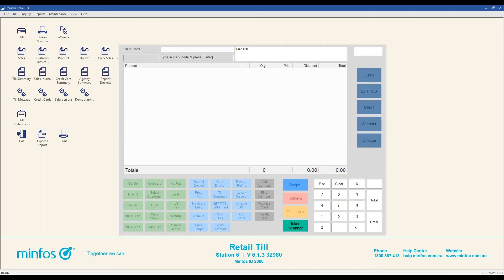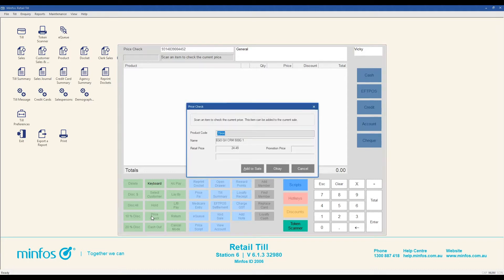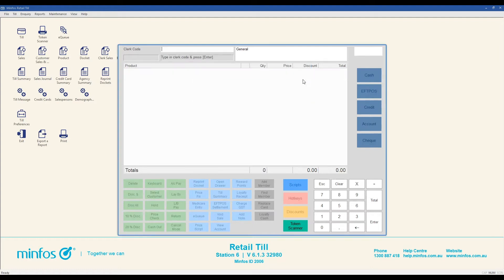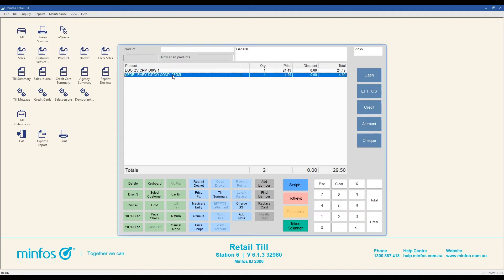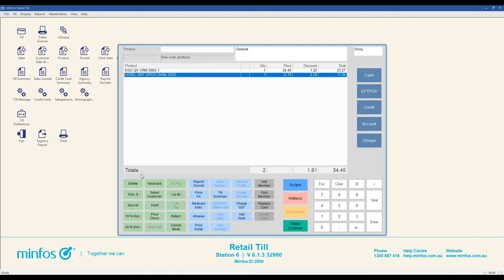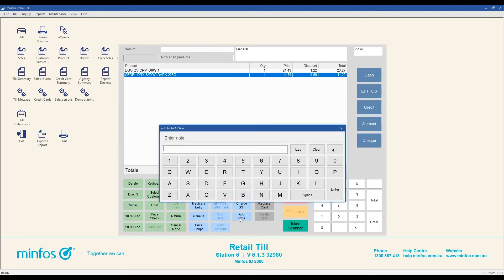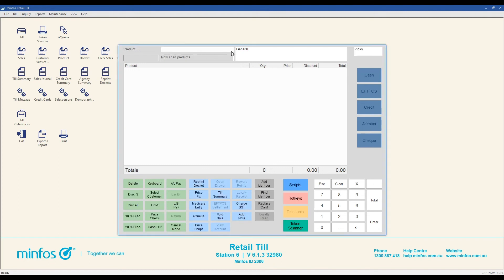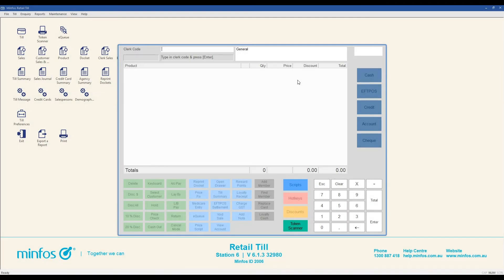Minfos Till - Frequently used functions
The Minfos Till Basics video tutorial series is designed to give new users the confidence to process sales confidently and efficiently.

This is the third video in the series and will demonstrate the many handy and frequently used Till functions such as price-check, holding a sale, discounting and more.

Ensure you have watched the first two videos in this series to learn how to create a sale and process common payment types.

To learn more about the Minfos Till please visit the Minfos Help Centre